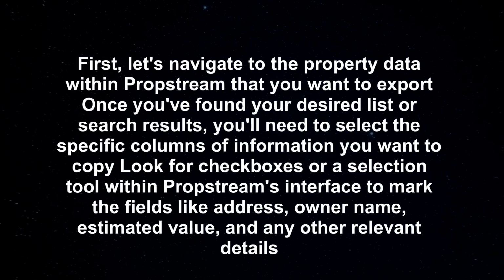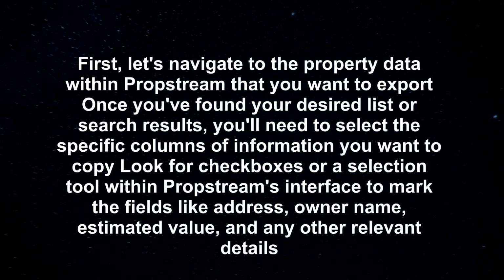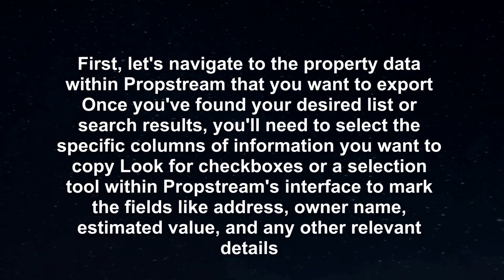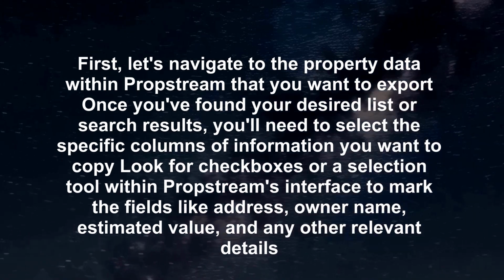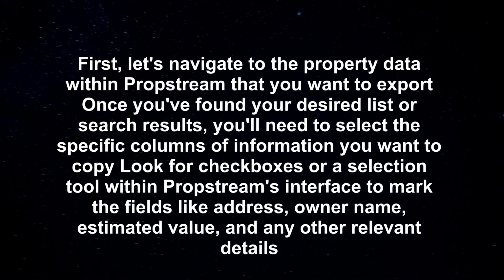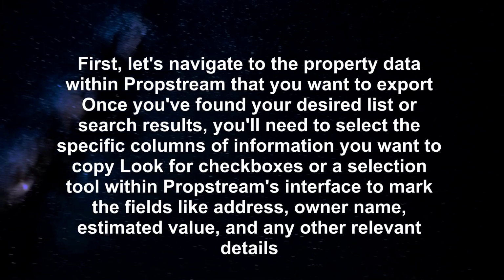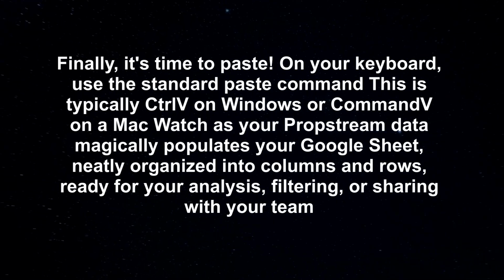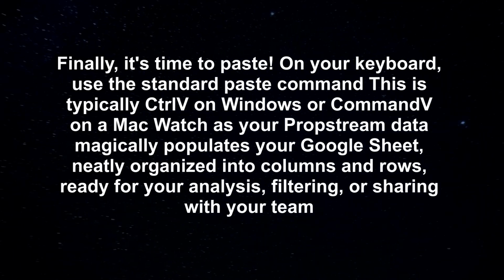How to Copy and Paste Propstream to Google Sheets - Julia'sTutorials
How to Copy and Paste Propstream to Google Sheets demonstrates a workaround for transferring Propstream data directly into Google Sheets, covering the steps for selecting data, copying it from Propstream, and pasting it into Google Sheets for analysis and collaboration.

00:00 Intro
00:09 Navigate and Select Data in Propstream
00:42 Copy Data from Propstream
00:56 Prepare Google Sheet
01:04 Paste Data into Google Sheets